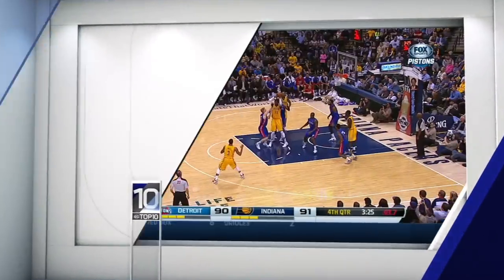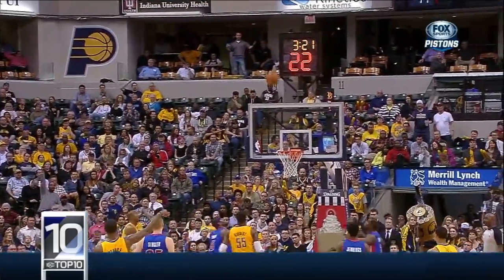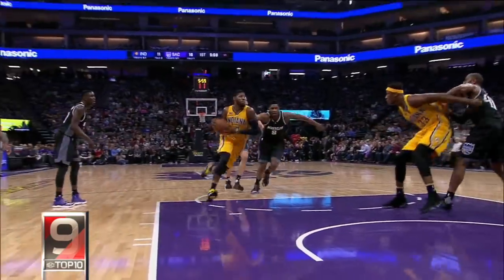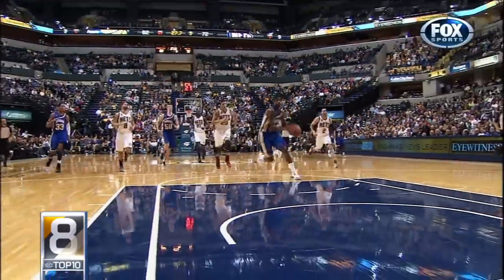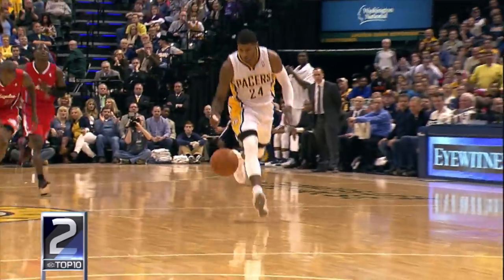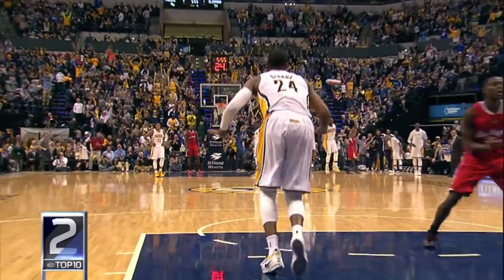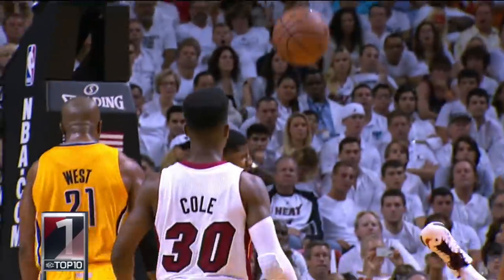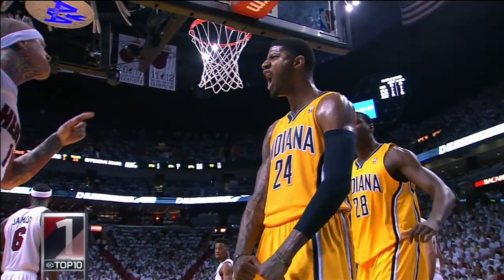Paul George's top 10 plays of his NBA career so far (through 2017-18) | SportsCenter | ESPN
With the future of Paul George in doubt and the Los Angeles Lakers a possibility, SportsCenter takes a look at the top 10 plays of the NBA All-Star's career, from the Indiana Pacers and Oklahoma City Thunder.